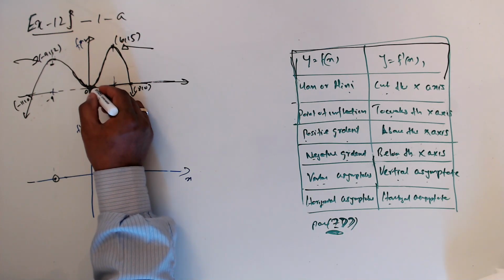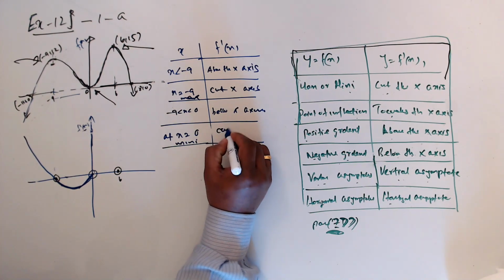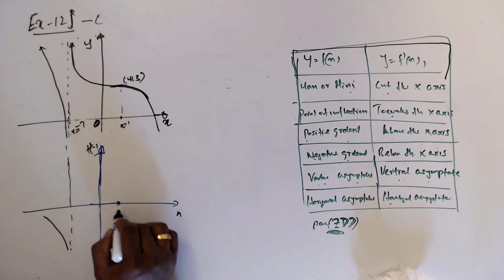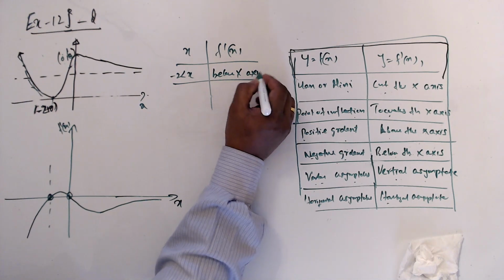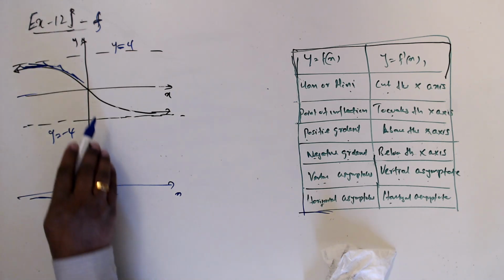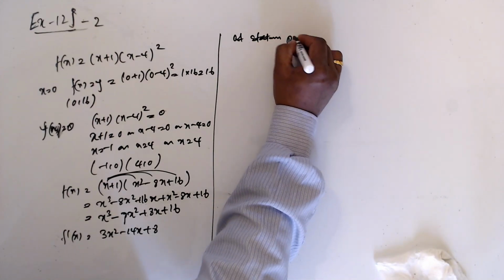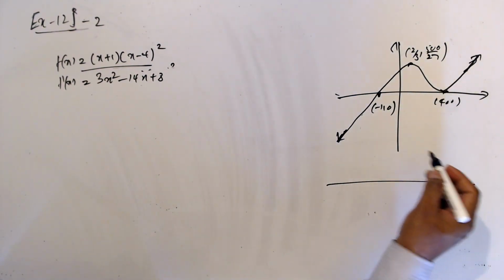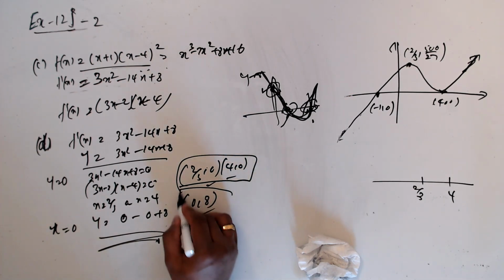Maths AS Level-Edexcel Pure Maths Chapter 12 –Differentiation -20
Chapter 12 - Ex 12 J   -  Question 1 and 2